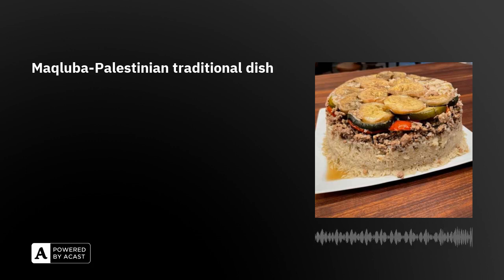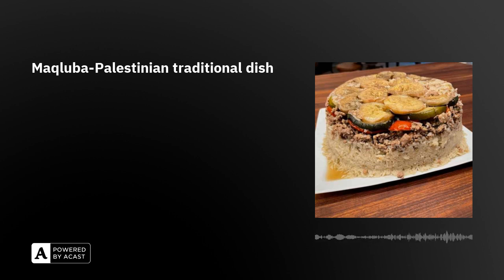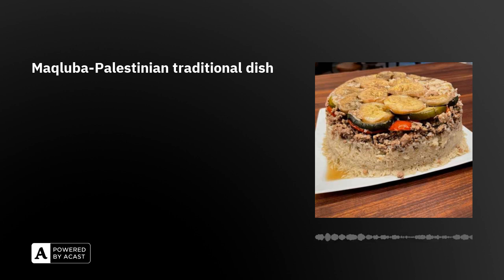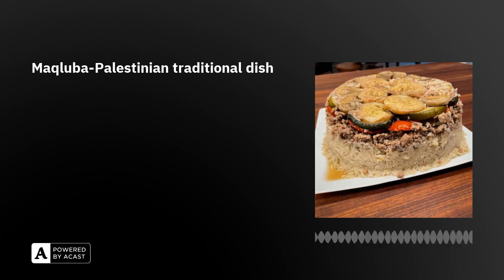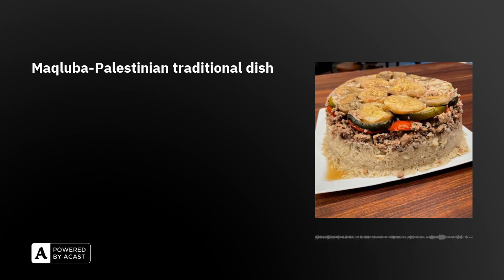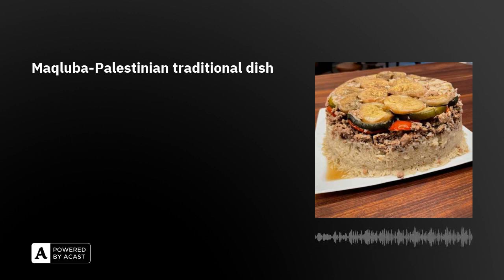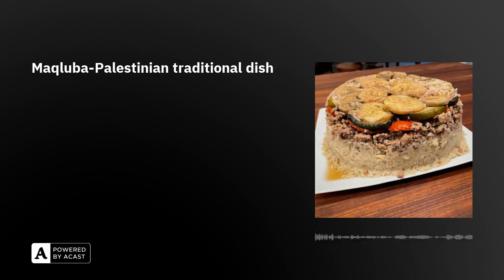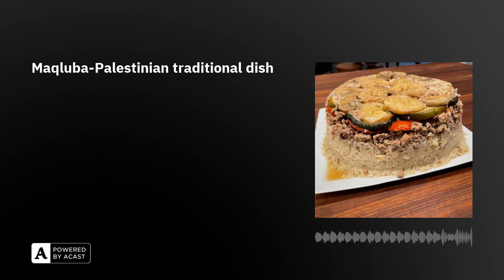Maqluba-Palestinian traditional dish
Have you ever dreamed of traveling around the world to taste dishes from different countries? It seems a little bit difficult, right? How about if we introduce you to the recipes from different countries instead? Let’s visit a beautiful country in West Asia, Palestine and learn to cook its traditional dish-Maqluba with Saleem Hammad, a Palestinian man, who was working as a chef before he came to Vietnam.Reporter: Hi Saleem! Welcome to our weekly show: Food delight. First of all, what is the most popular dish in Palestine that every Palestinian can cook and eat?Saleem: We have one dish called Maqluba, which means up-side-down. Maqluba is a Palestinian dish, in which we use, rice, vegetables, chicken, lamb or beef, it depends on your flavor. It is very flexible; you can use different kinds of ingredients.Reporter: What is special about Maqluba?Saleem: The most special thing about this dish is the way how we set up the ingredients inside the pot. First, after we fry some veggies like eggplants, cauliflowers, potatoes, carrots, or whatever you like, you can put any kinds of veggies you like. You just fry half of the time, not for fully-cooked. So you just fry for about three minutes. Then we put the veggies inside the pot first, then we put the meat. The meat is already boiled with the spices and olive oil. We use some Arabic special spices including cinnamon sticks, black pepper, allspices, bay leaves… We call it 7 spice or spice mix. We use the spices to add more flavor and the meat is tastier. The spices also kill the smell of the meat.Reporter: As you said making maqluba requires several steps including pre-cooking and pre-seasoning the meat and vegetables before layering everything in the pot, right? Typically, vegetables are fried before layering.Saleem: Yes, you are right. We set up veggies, then the meat, then the rice and we add the water. The water we use is chicken broth. We usually boil the chicken for about 30 to 40 minutes and get the broth, which is very tasty. And we add the chicken broth, but we use less chicken broth than when we normally cook only rice because we the water coming out from the meat and veggie as well. We leave it to cook for about fifteen minutes like normal rice and then when we want to serve this dish we make it up-side-down, so the veggies, the meat, will be on the top and the rice is on the bottom. And the way it looks is like a cake, and it is very delicious, healthy because it has different ingredients in its veggies, meat and rice.Reporter: Yummy! I really want to try to make Maqluba myself at home. Do you often make Maqluba in Vietnam?Saleem: I have invited many of my Vietnamese friends to try this dish and everybody love it. They like the way we serve it. They like the taste of it. Do you know that sometimes it is not easy for Vietnamese people to eat the foreign dishes especially the dish comes from the Middle East or Indian food which has a lot of harsh smell? In Palestine we use less spice than in India.Reporter: If I can’t find all the Arabic spices to make Maqluba, can I use some Vietnamese spices instead?Saleem: As for me, after living in Vietnam for ten years, I understand how Vietnamese like to eat so even sometimes I use Nuoc Mam, fish sauce to add the Vietnamese flavor to my dish make Vietnamese people feel like it is a close thing to them. Well, it is not Vietnamese food but it is easy to eat.

Maqluba-Palestinian traditional dish (Photo: Internet)